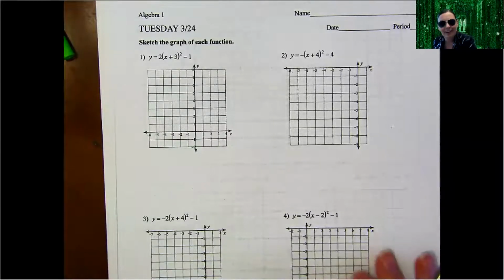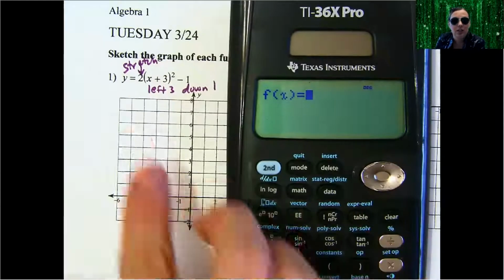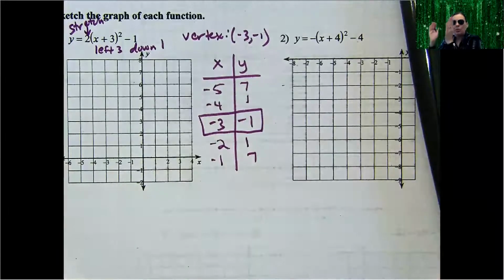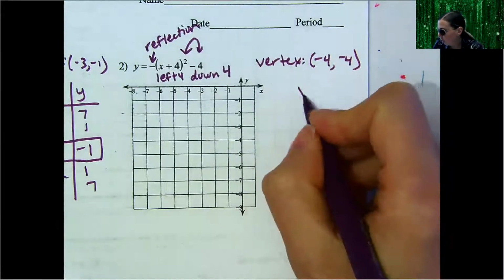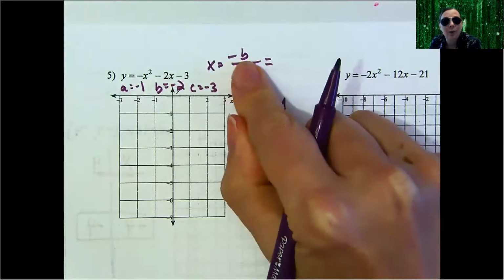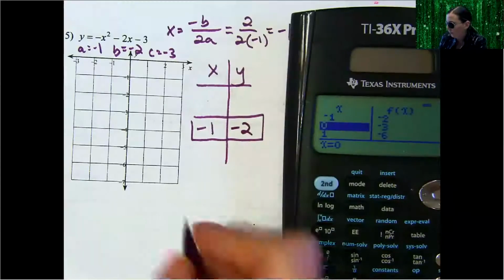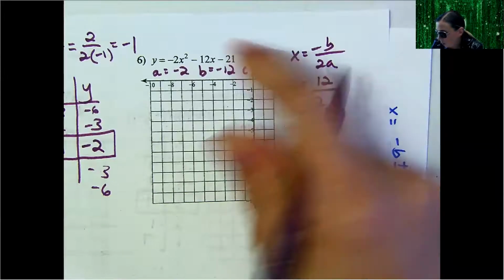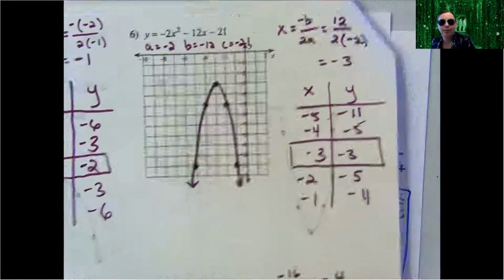Tuesday 324 graphing quads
reviewing how to graph quadratics using calculators